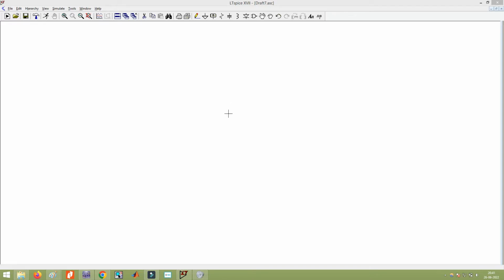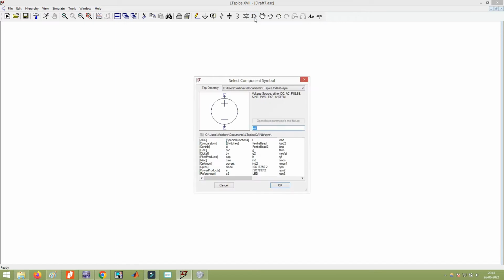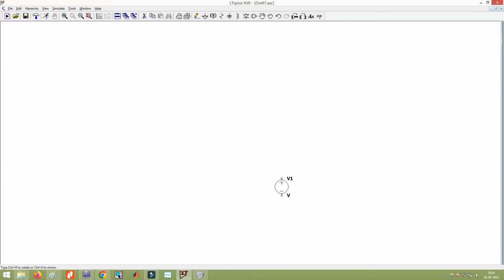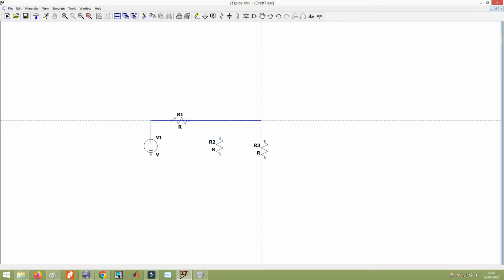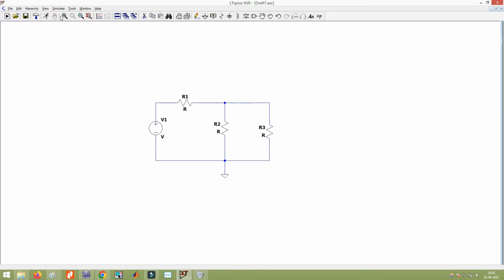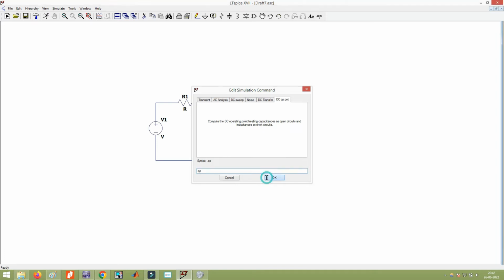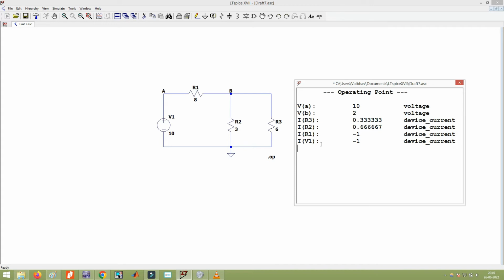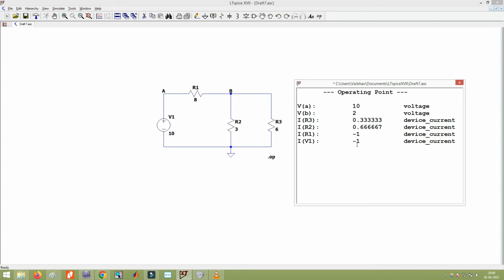DC Resistive circuit Analysis using LT-SPICE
I am going to demonstrate the simulation view of simple resistive circuit analysis using LT-SPICE using DC bias point simulation analysis to obtain the current flowing through the various elements.